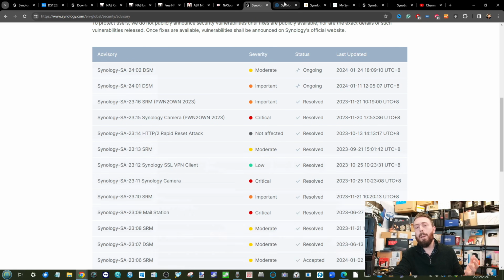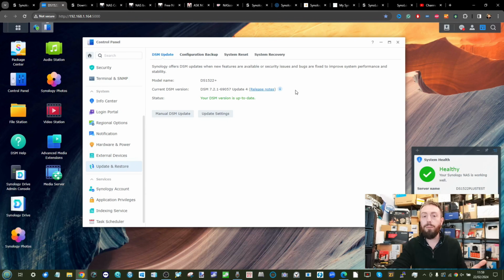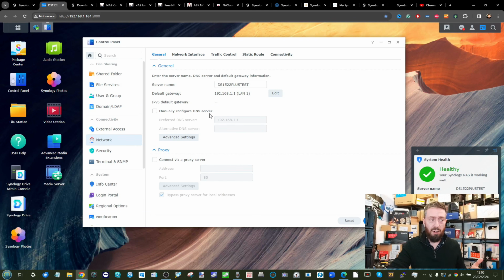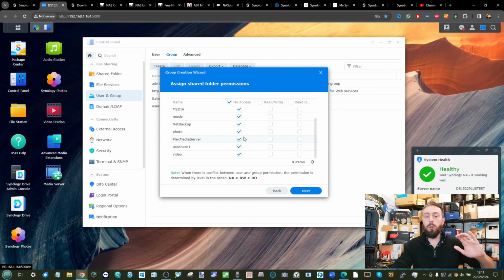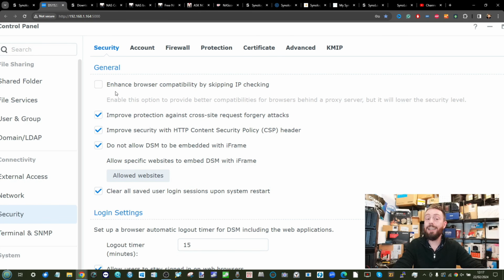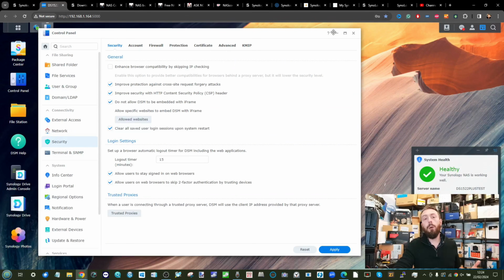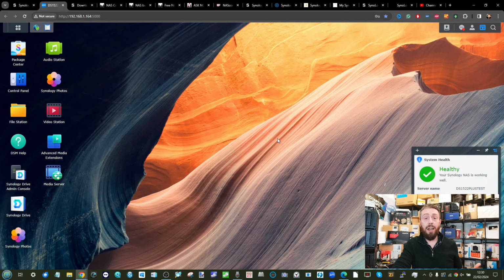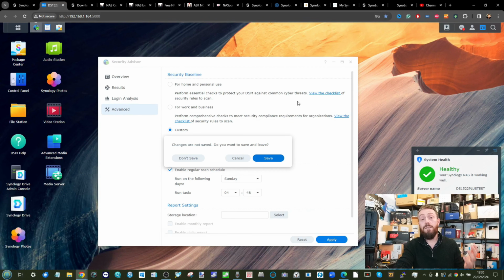How to Secure Your Synology NAS from Vulnerabilities (2024 SETUP GUIDE #6)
Synology NAS Setup Guide 2022 – Setup, Users, Updates, Remote Access And Security Settings
Buyers Guide To Buying A Turnkey NAS In 2023/2024 – Synology, QNAP, Terramaster, Asustor, WD And More

Video Chapters
00:00 - The Start
00:40 - Massive Disclaimer
01:45 - STAY ON TOP OF VULNERABILITIES
03:25 - Security Advisor DAY 1
05:30 - RANSOMWARE
06:50 - System and App Updates
10:35 - Port Changing
12:25 - 2FA / OTP / 2 Step Authentication
14:10 - User / Group Restriction Advisory
17:35 - Auto Blocking and IP Filtering/Blocking
22:15 - Adaptive Login and Checks
23:40 - Logs and Notification Customization
26:50 - File Service Protocols and Switching Them Off/On as needed
28:15 - Permissions and Privilages
29:02 - Security Advisor Actions